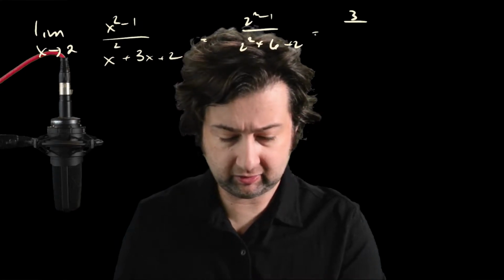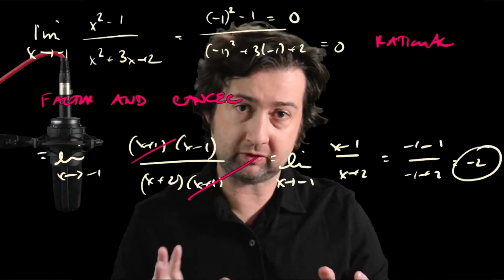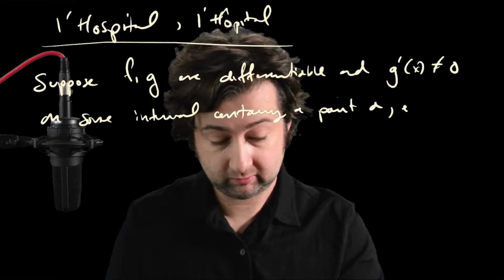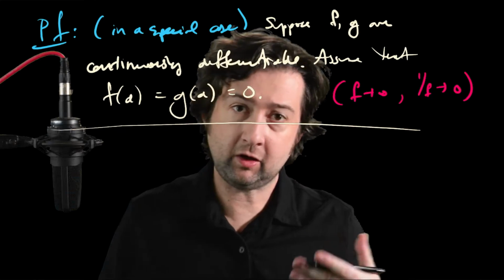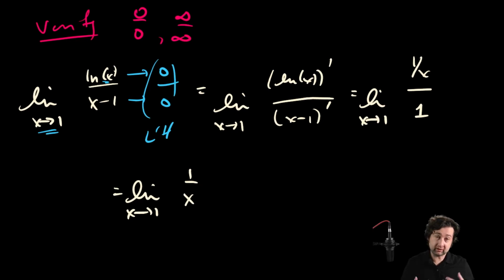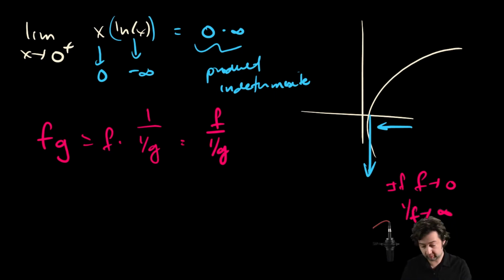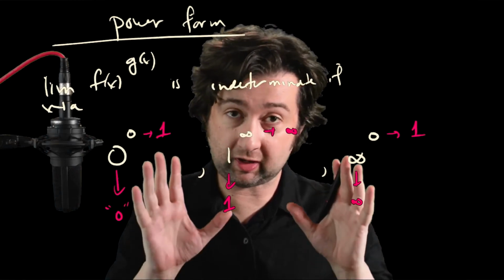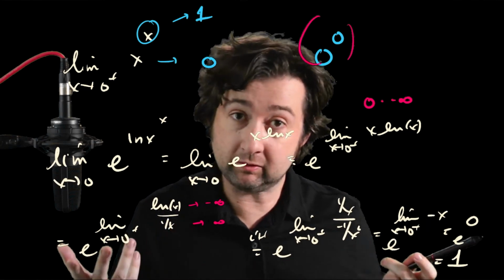Math 142 - Section 6.8 l'Hospital's Rule I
Theory and motivation for l'Hospital's Rule, a method for computing limits that are otherwise inderterminate.